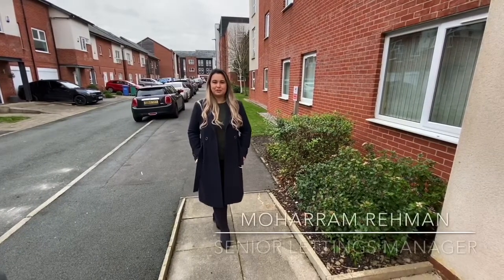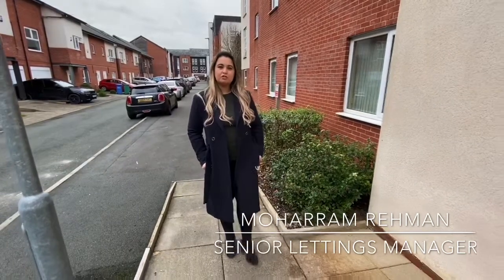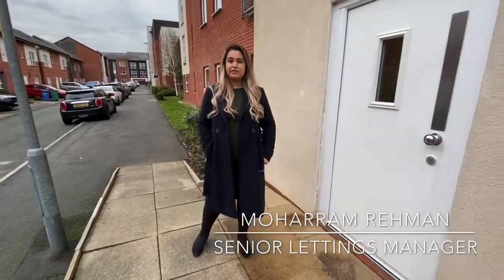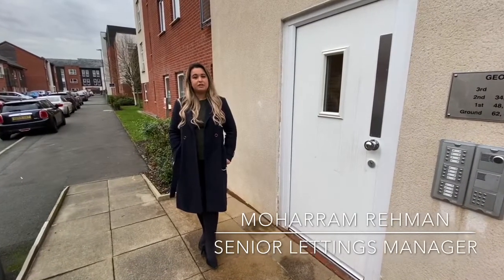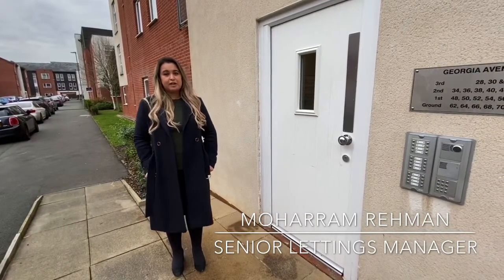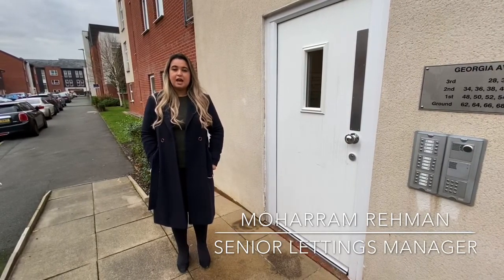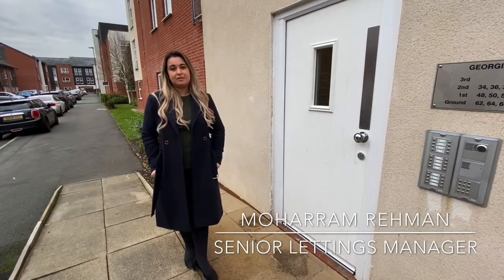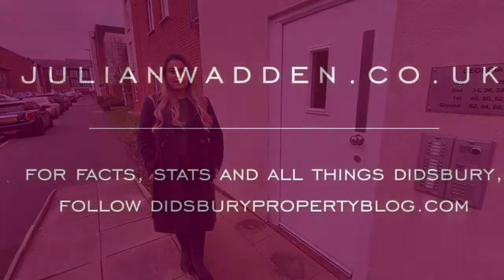New listing Georgia Avenue